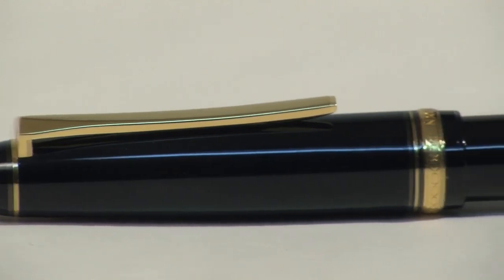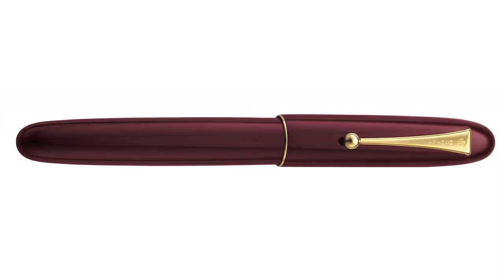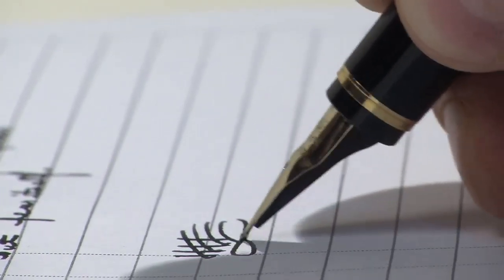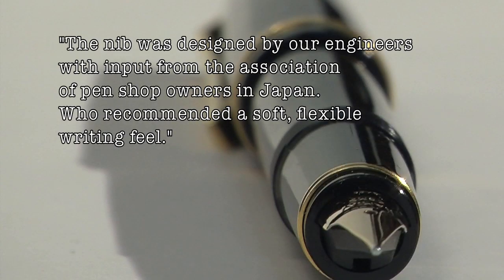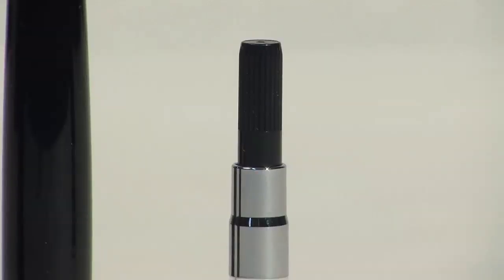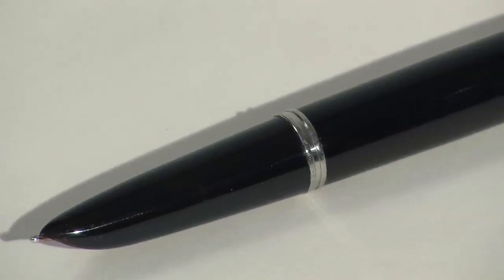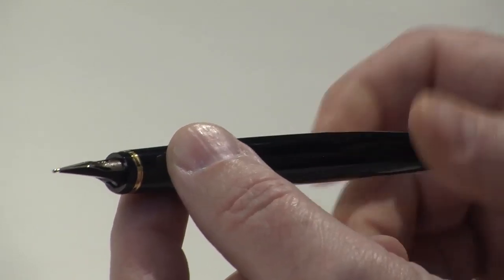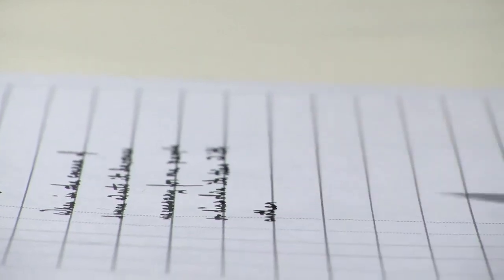Namiki Falcon Fountain Pen Review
Review of the Namiki Falcon fountain pen.